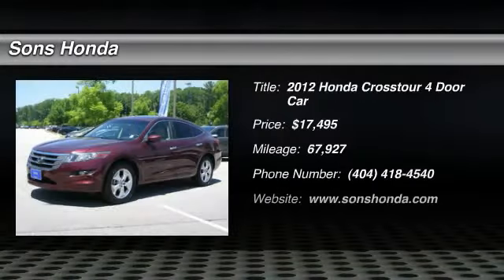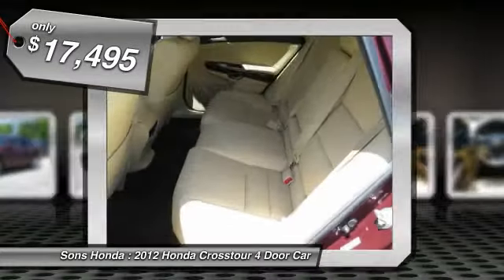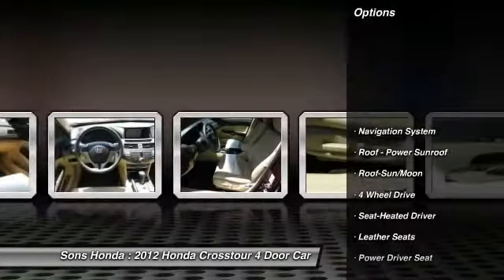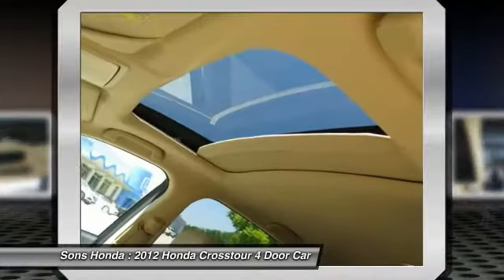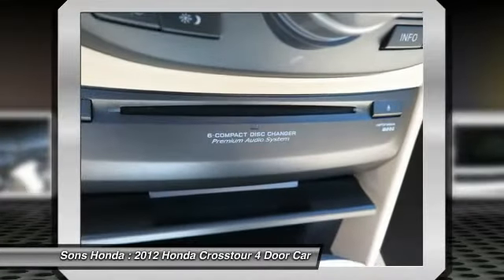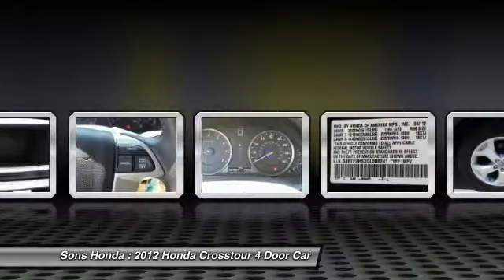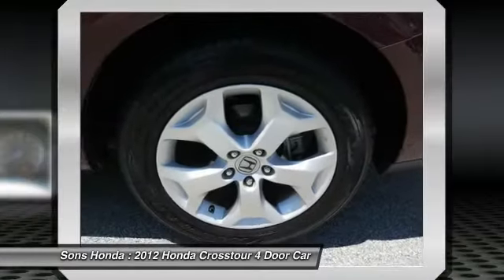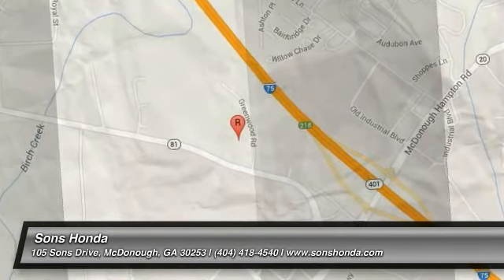2012 Honda Crosstour McDonough GA 19902A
2012 Honda Crosstour EX-L - $17495

Sons Honda
105 Sons Drive

Recent Arrival! Odometer is 4501 miles below market average! 26/18 Highway/City MPG** CARFAX One-Owner. Clean CARFAX.brbrAwards:br * 2012 KBB.com Brand Image Awardsbr2016 Kelley Blue Book Brand Image Awards are based on the Brand Watch(tm) study from Kelley Blue Book Market Intelligence. Award calculated among non-luxury shoppers.  Kelley Blue Book is a registered trademark of Kelley Blue Book Co., Inc. Reviews:brbr * Roomy seating; carlike driving dynamics; quiet cabin; available all-wheel drive. Source: Edmunds